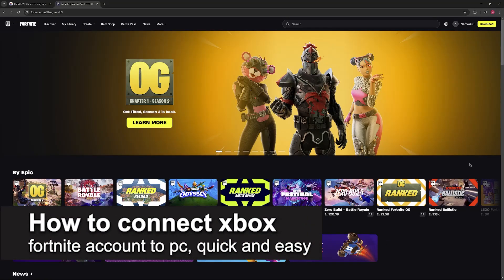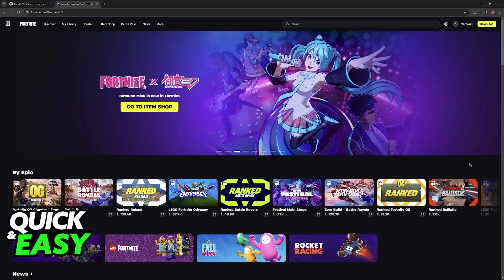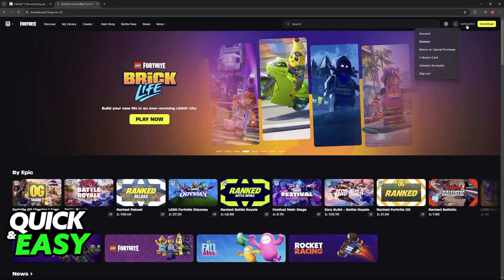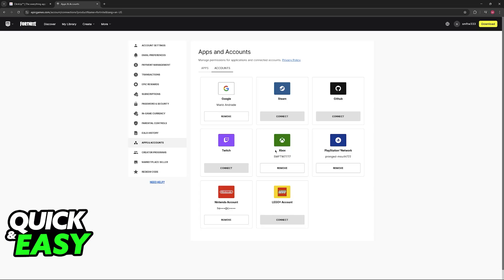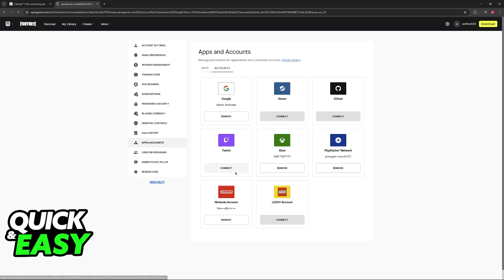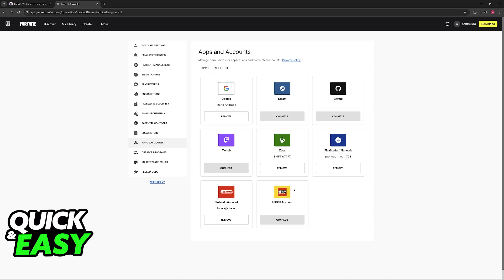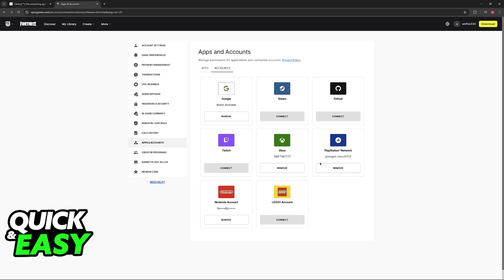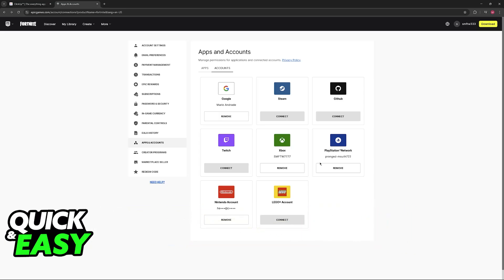How To Connect XBOX Fortnite Account to PC (2025) - Step by Step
I will solve your doubts about how to connect xbox fortnite account to pc, and whether or not it is possible to do this.

I hope I have helped you with the video!